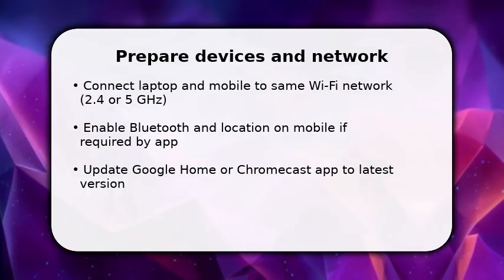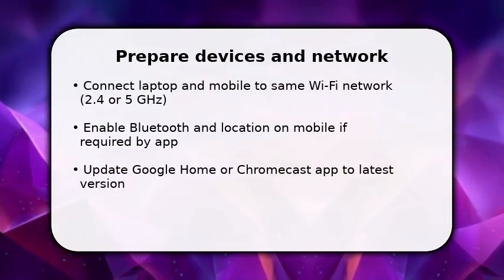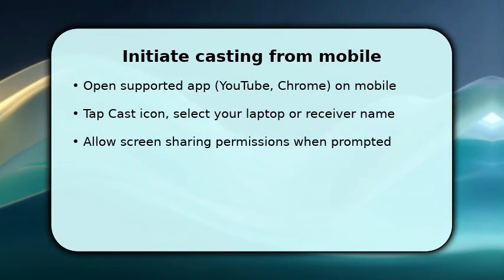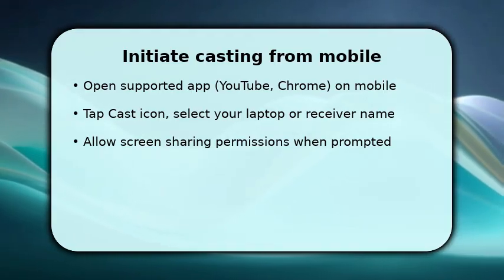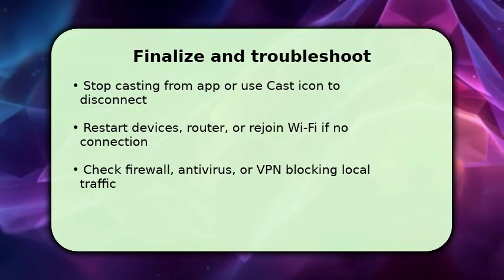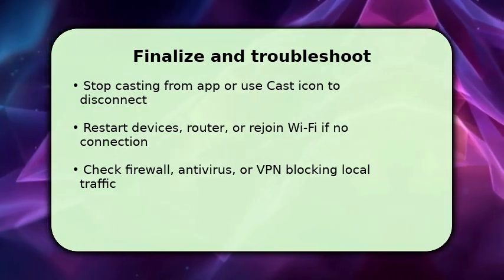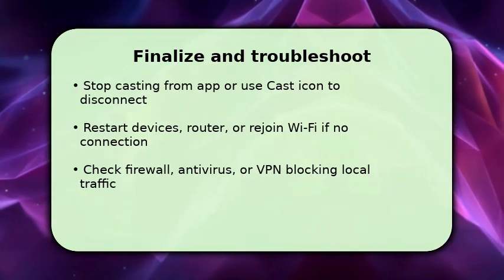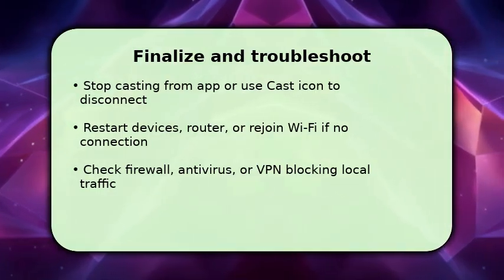How to Chromecast Mobile to Laptop - Step by Step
Learn the step-by extricate process of casting your mobile device's screen to a laptop using Chromecast. This video guides you through setting up, connecting devices, and troubleshooting common issues for an effortless streaming experience.

Chromecast, cast from phone, stream on laptop, setup guide, connect mobile to laptop, chromecast tutorial, screen mirroring, device casting, wireless display, tech troubleshooting